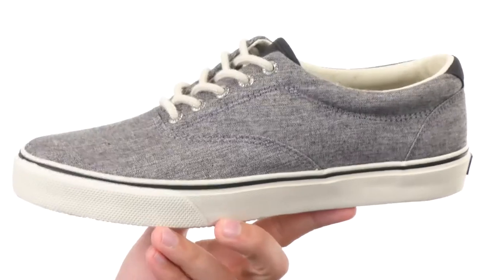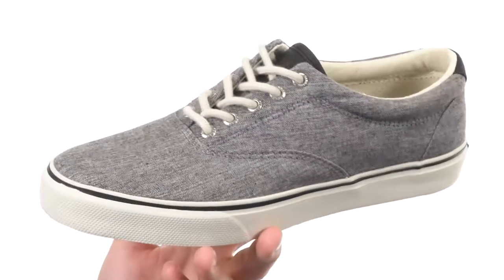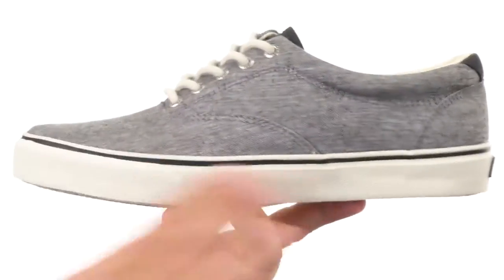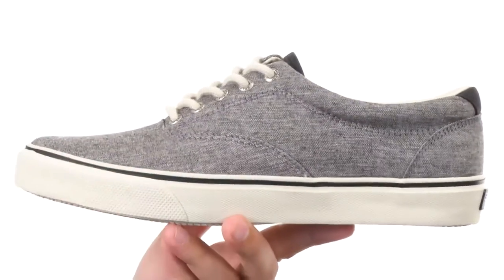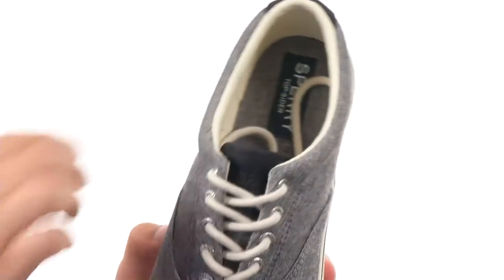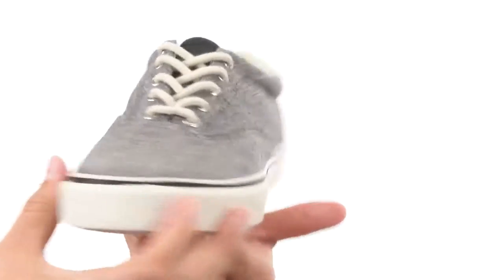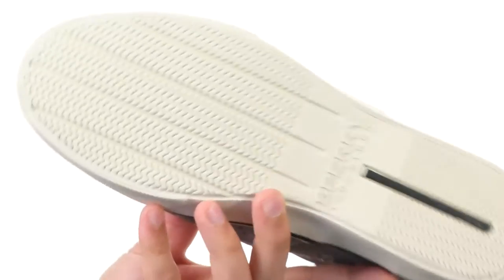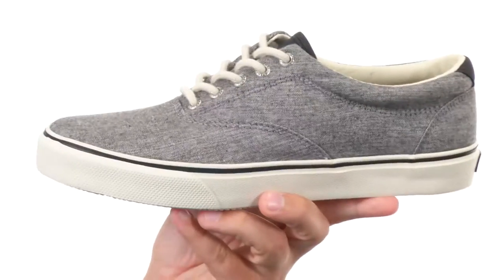Sperry Top-Sider Striper Chambray SKU:8718160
The lightweight, durable, and timelessly stylish Sperry® Striper Chambray shoe is perfect for road trips, the beach, or just a day out on the water.
Lightweight chambray canvas upper.
Versatile laceless construction allows for optional slip-on or lace-up look.
Vulcanized construction provides a secure bond between upper and outsole.
Padded collar for added comfort around the foot.
Dual-density footbed provides excellent support and all-day comfort.
Nonmarking rubber outsole with Wave-Siping™ for the ultimate traction on wet and dry surfaces.
Imported.